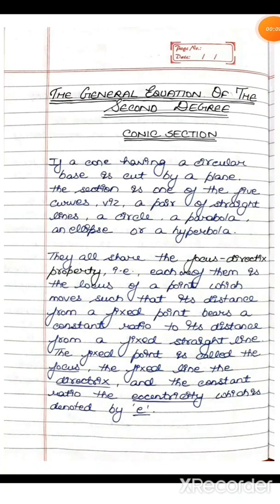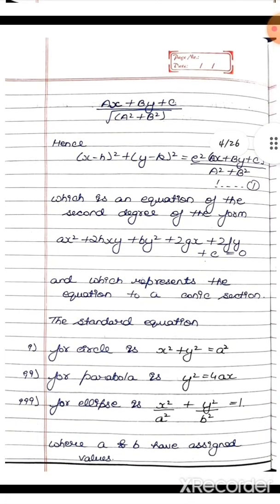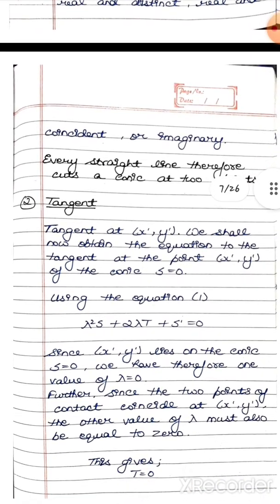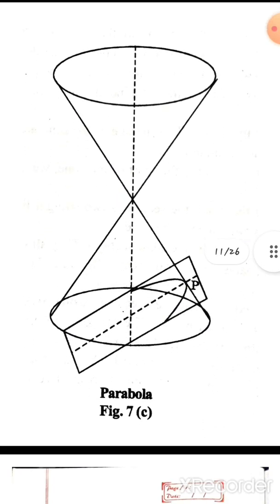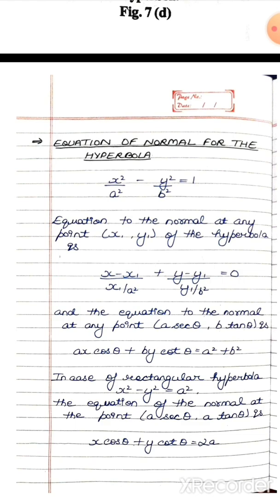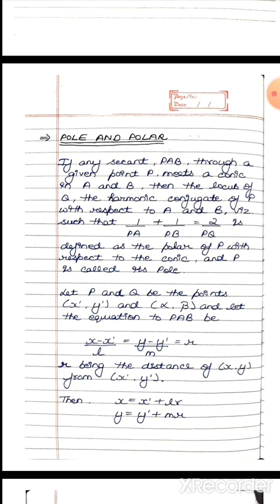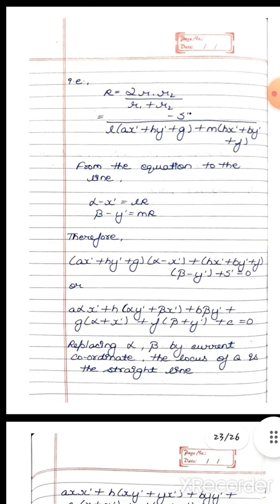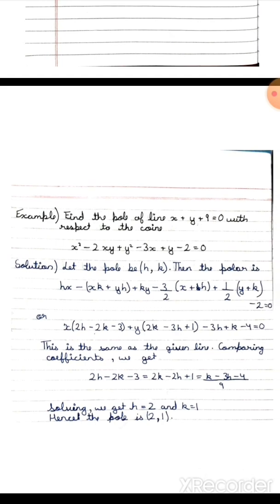|The General Equation of Second Degree|_|ADITI GUPTA_74_M1R|